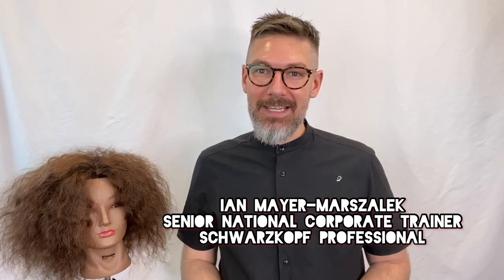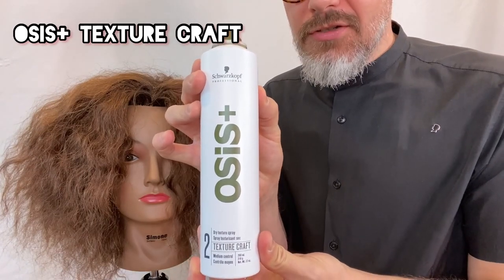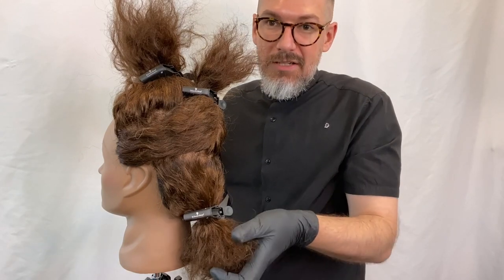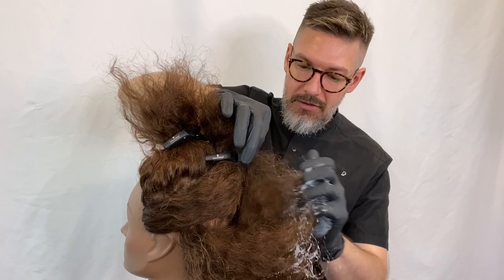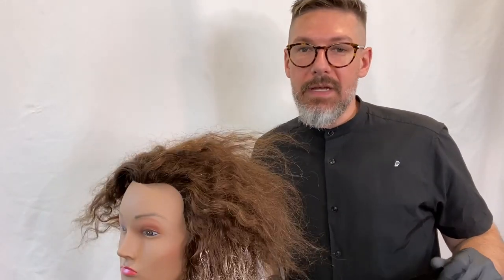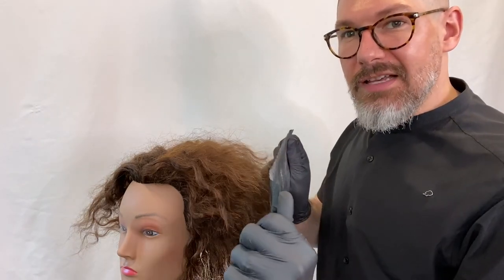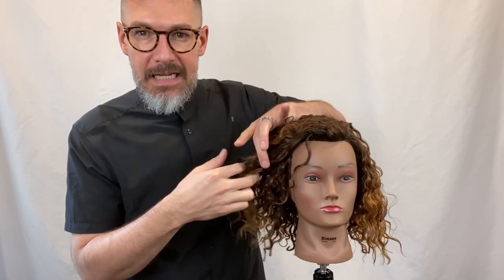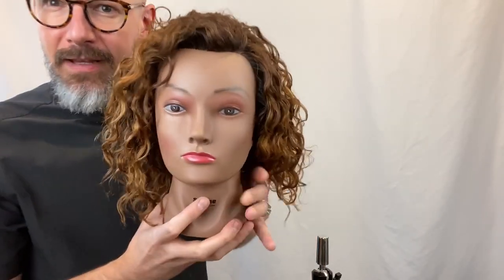Hand Painting aka Dappling For Curly Hair | Highlighting Tutorial | Schwarzkopf Professional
Senior National Corporate Trainer, Ian Mayer-Marszalek, takes us through a step-by-step tutorial on creating natural looking lightened ends when working with voluminous, textured and curly hair! This technique, often called dappling or hand painting, works by scrunching lightener into the ends of curly hair!

Have you tried this "hands-on" technique? What do you think?